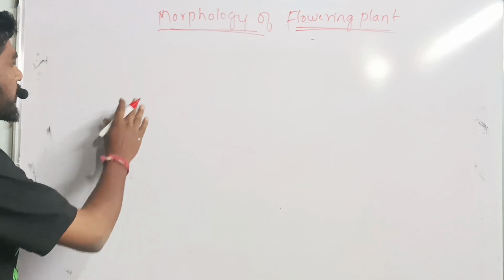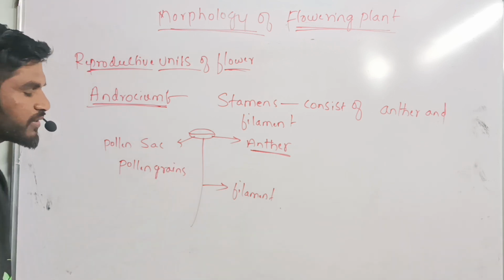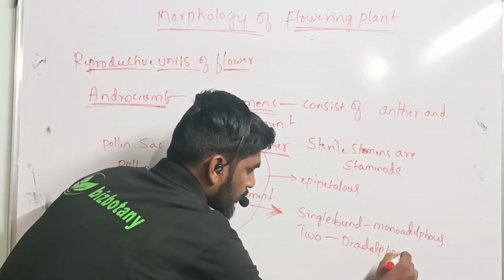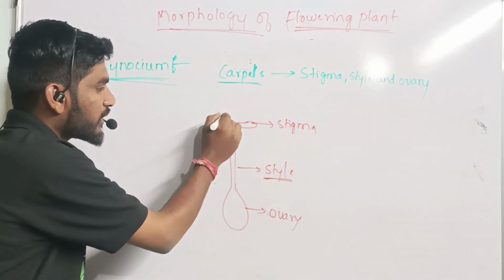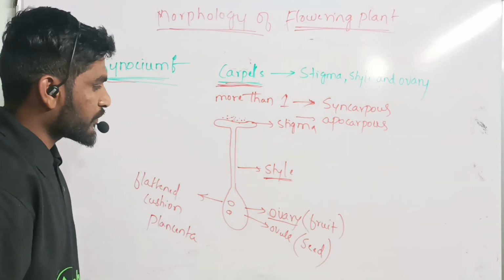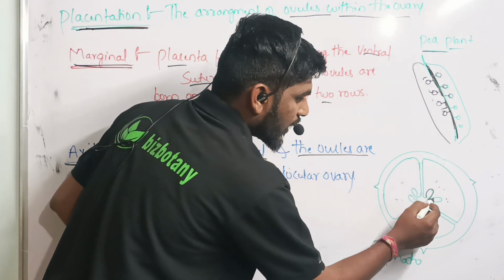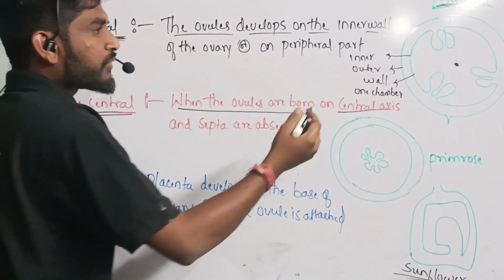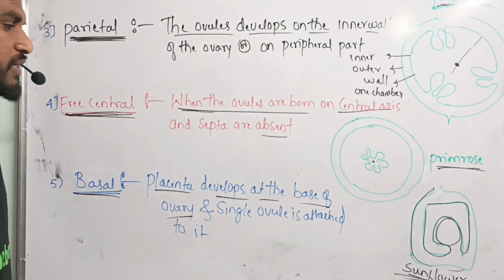Reproductive structures of flower | morphology of flowering plants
Androecium: Composed of stamens, each stamens consist of anther and stalk like structure filament. Each anther is bilobed and each lobe consists of two pollen sacs. pollen grains are produced in the pollen sacs. A sterile stamen is called staminode. when stamens are attached to the petals, called epipetalous, when stamens are attached to the parianth called epiphyllous.
If stamens are united in one bunch called monoadelphous, two bundles called diadelphous and more than two called polyadelphous.

Gynocium: Is the female reproductive structure of flower made up of carpels. A carpels consist of stigma, style and ovary. Each ovary bears one or more ovules attached to the flattened, cushion like placenta. when more than one carpels present and are free called apocarpous and they are fused called syncarpous.

Placentaion: arrangement of ovules in the ovary is known as placentation. They may be marginal, axile, parietal, free Central and Basal placentation.